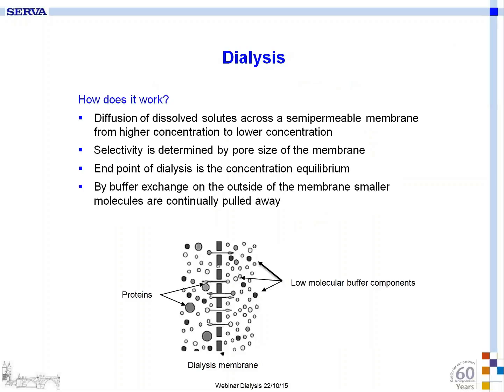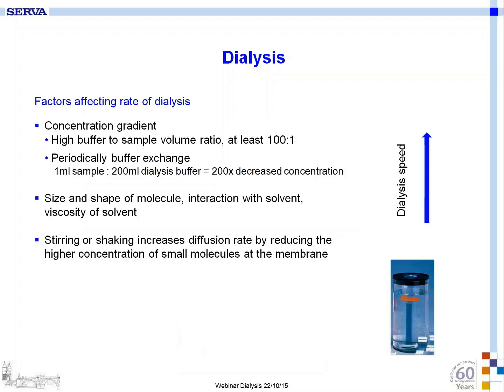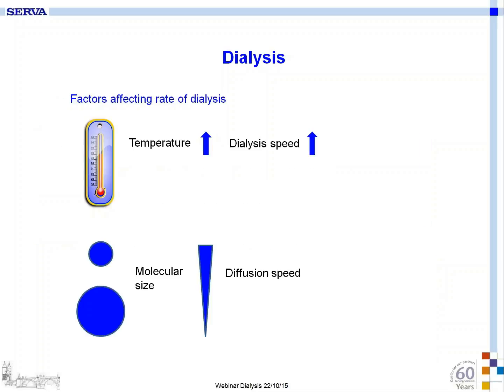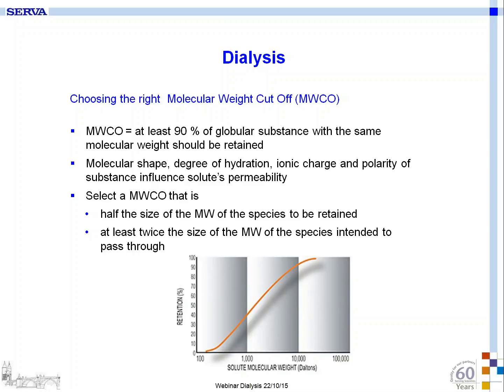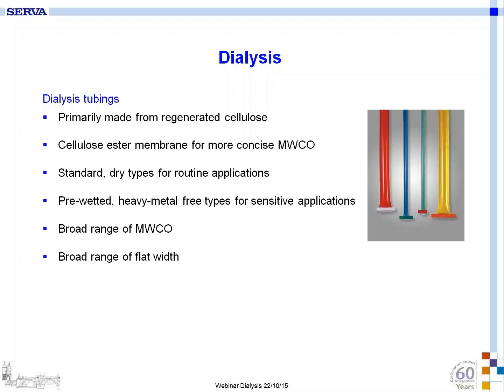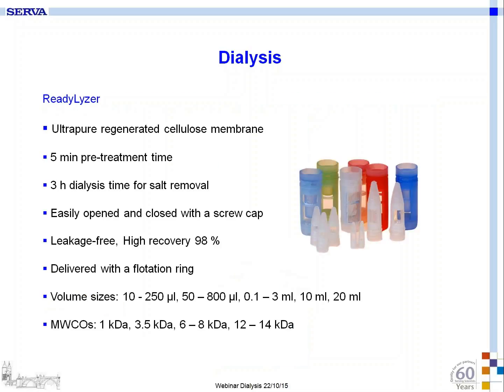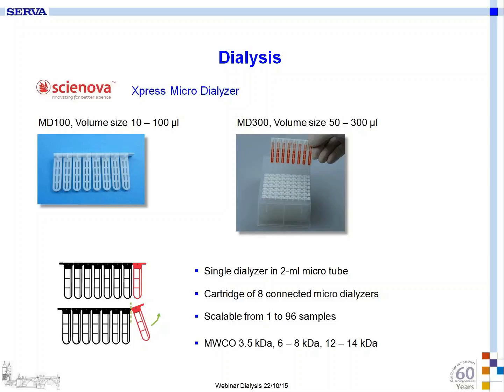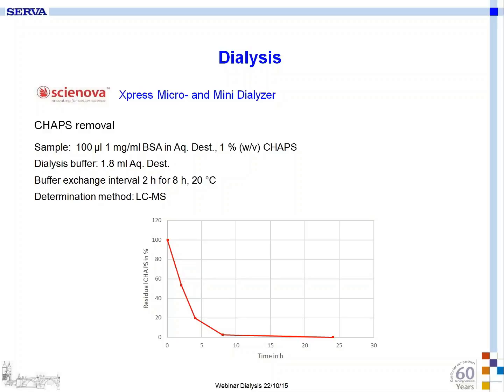SERVA Webinar: Dialysis - The next generation (English)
Dr. Doris Fernholz speaks about dialysis basics and talks about new innovative methods.